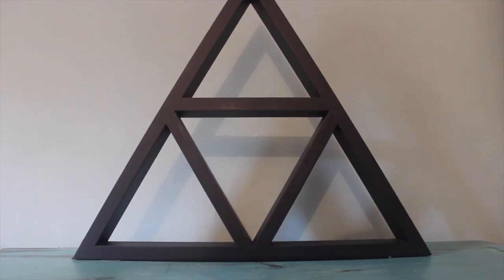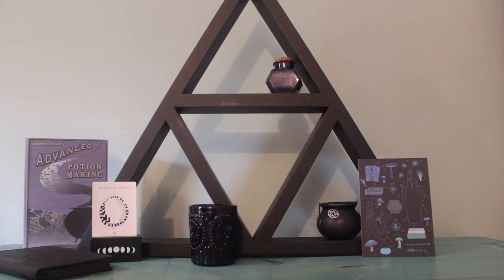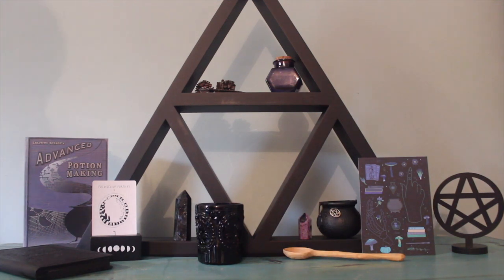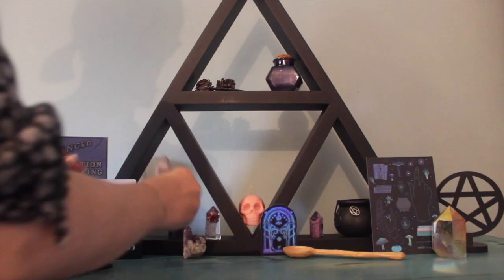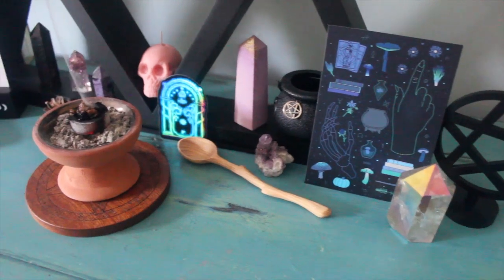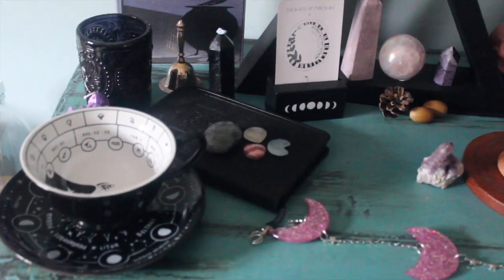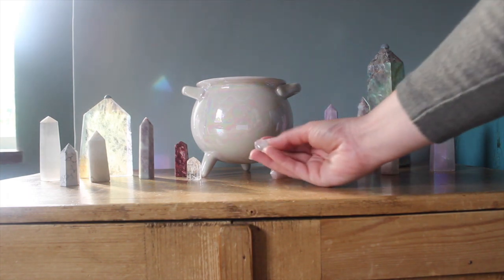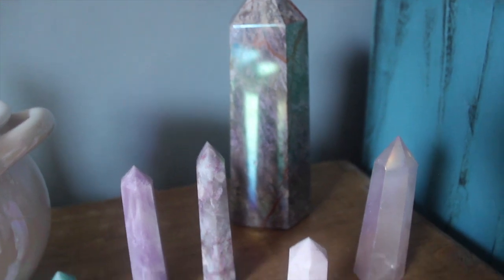Decorating my spiritual altar | Autumn theme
Come and relax with me as a I decorate my altar ready for Mabon/Samhain

What's your favourite altar piece?